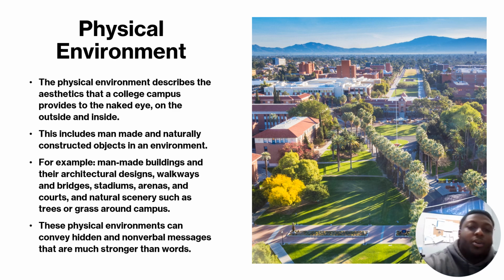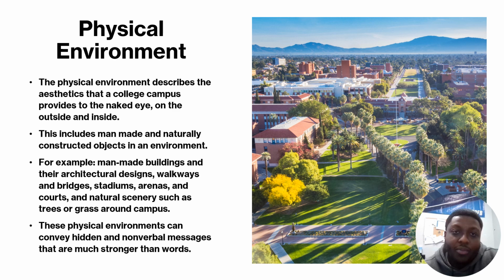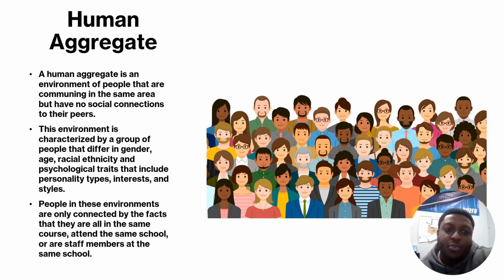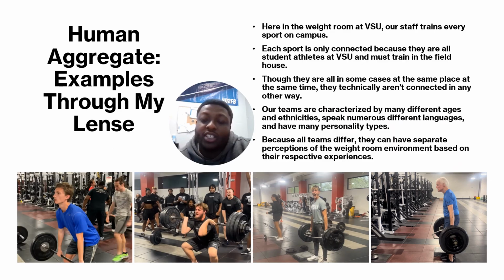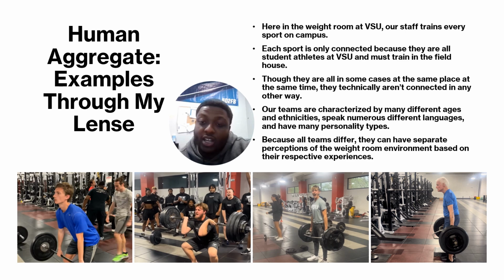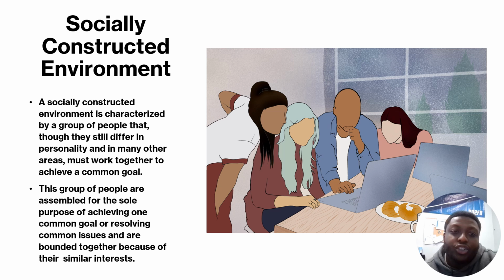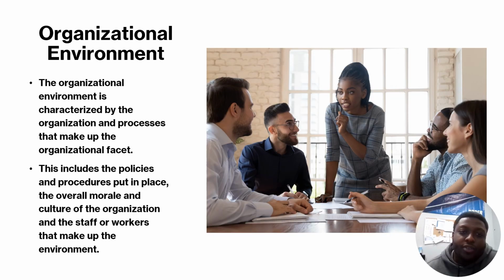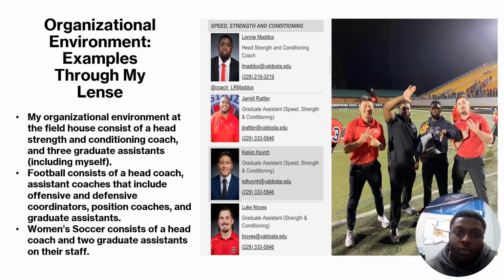Rattler Campus Through Your Lens Presentation